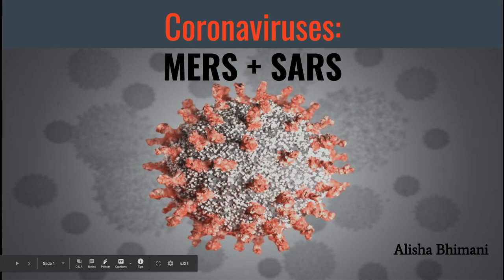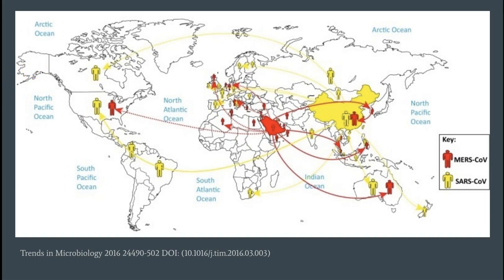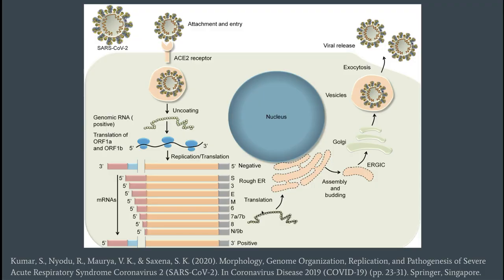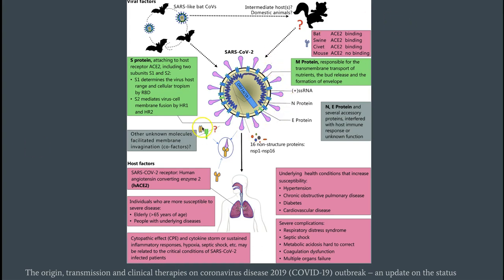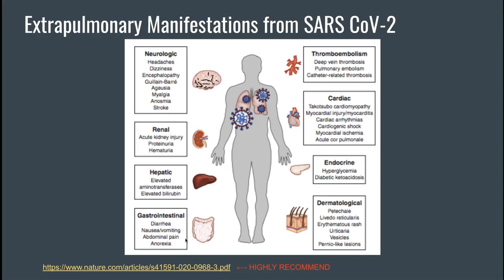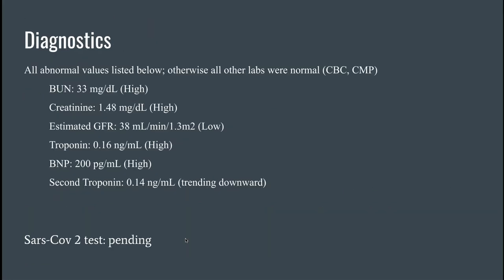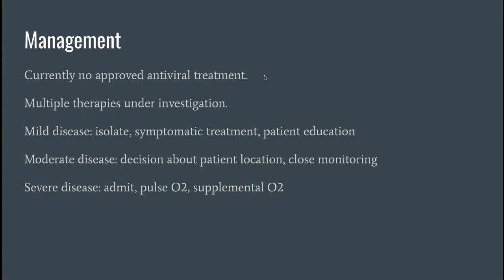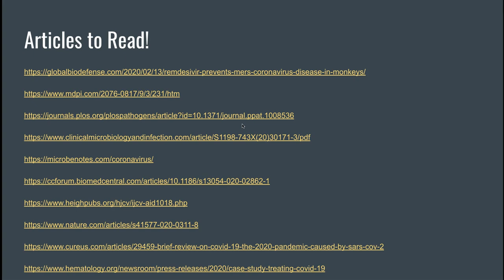COVID-19 vs. SARS CoV vs. MERS CoV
The science and literature behind COVID-19 compared with SARS-CoV 1 and MERS Cov outbreaks. All up-to-date literature as of July 10, 2020.